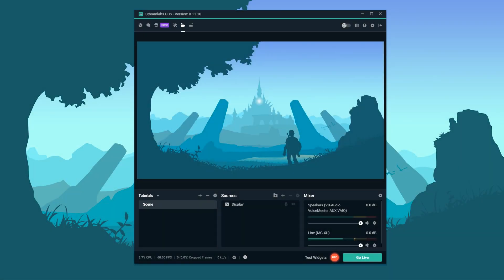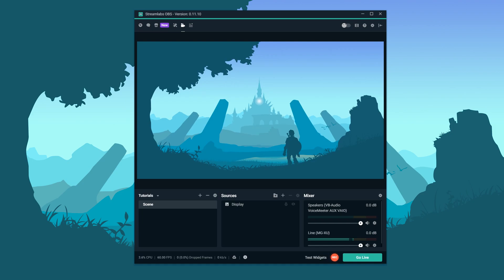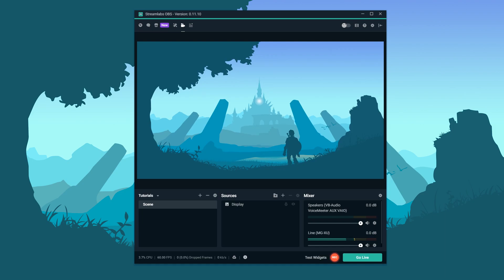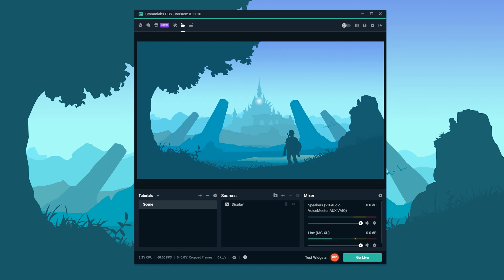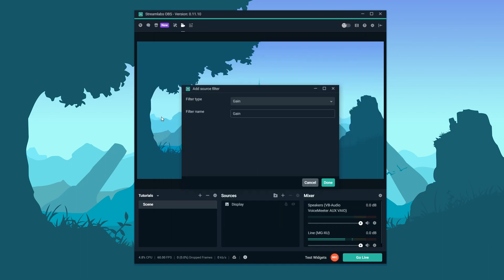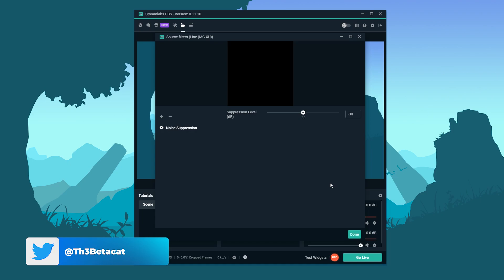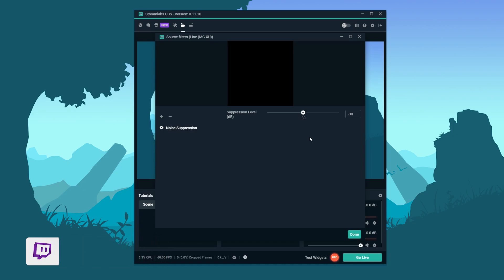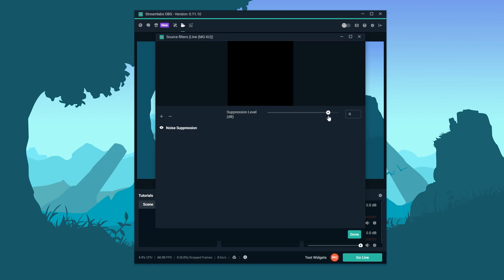How to Remove Background Noise (Streamlabs OBS Tutorial)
Having background noise in your live streams and YouTube videos can be distracting to your viewers. In this tutorial you learn how to remove all that unwanted noise to provide your viewers the best content you can offer.